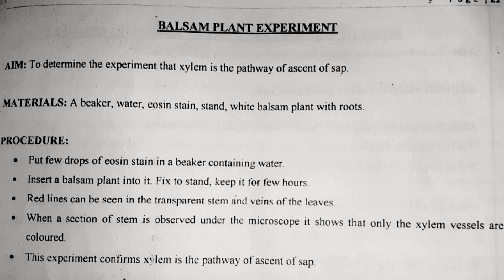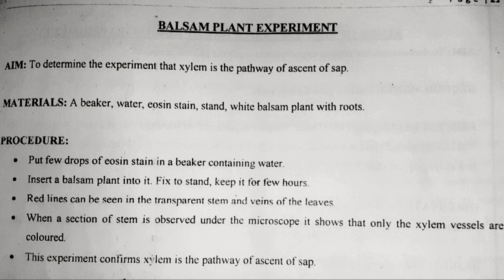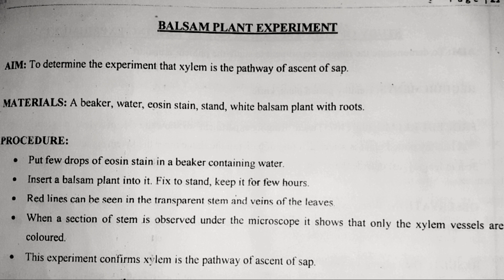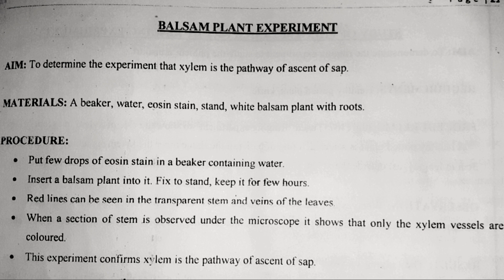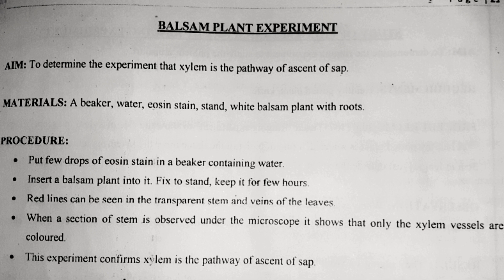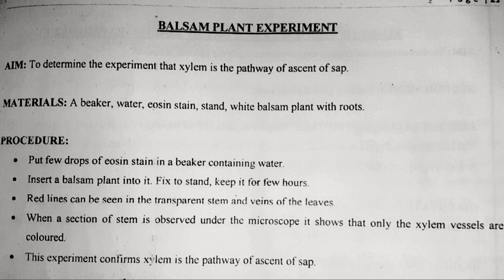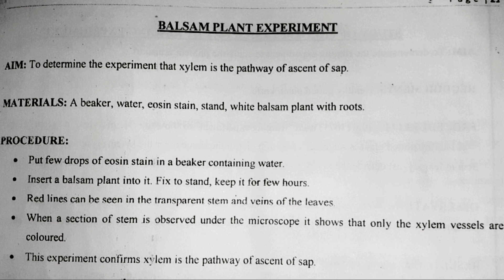Balsam Plant Experiment